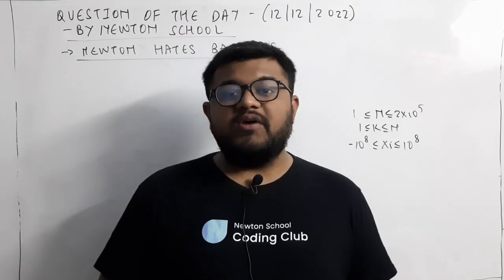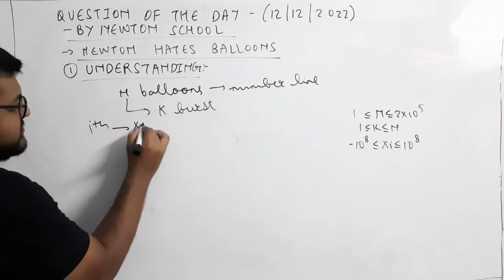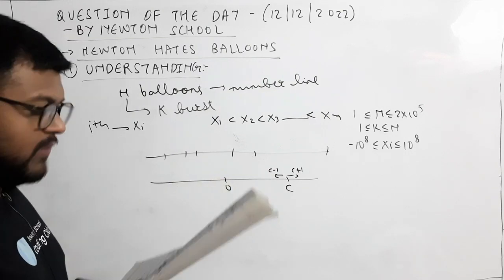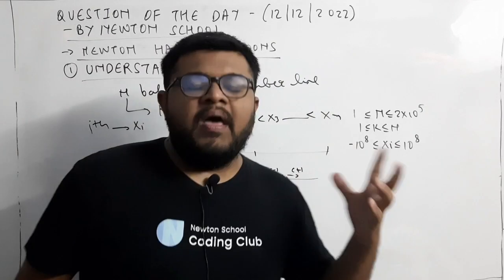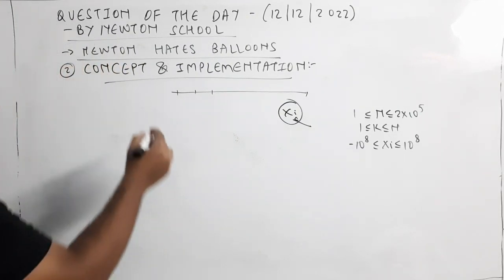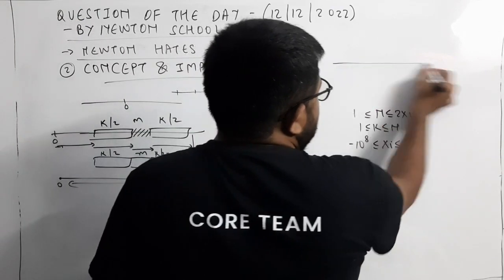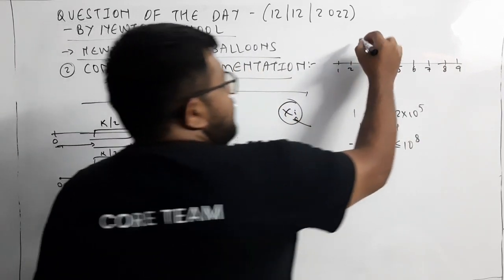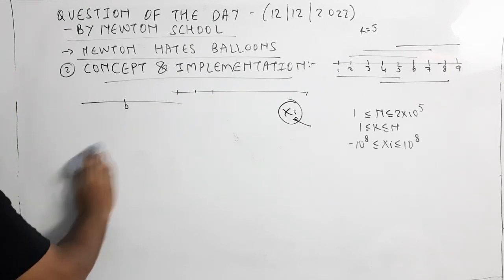Question Of The Day 12/12/22 Newton Hates Balloons Solution | Explanation+Code | Newton School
0:00 - Introduction
0:20 - Understanding The Question - Question of the day - 12/12/22 - Newton Hates Balloons
2:49 - Concept Used & Implementation - Question of the day - 12/12/22 - Newton Hates Balloons

Question Of The Day 30/11 - Newton Loves Different Cities Solution | Newton School